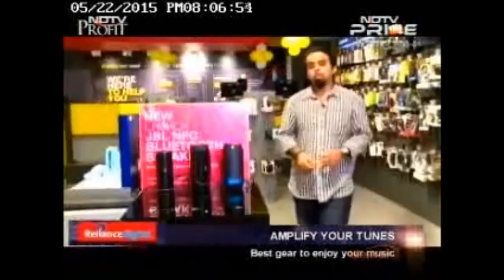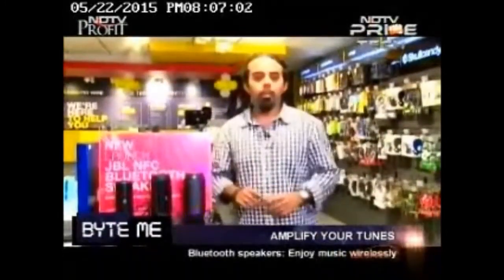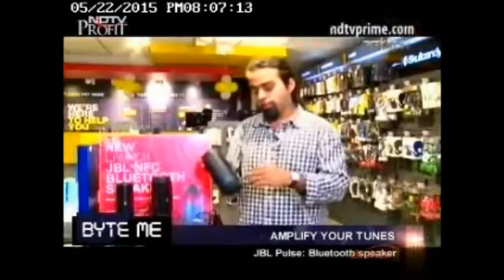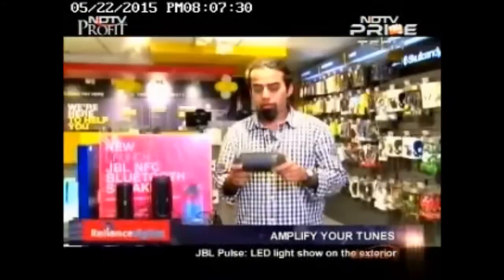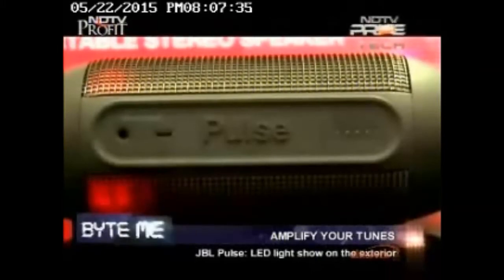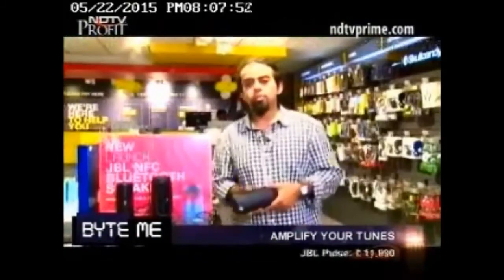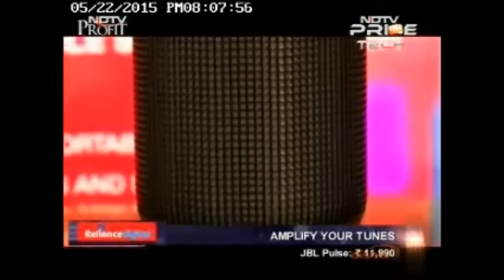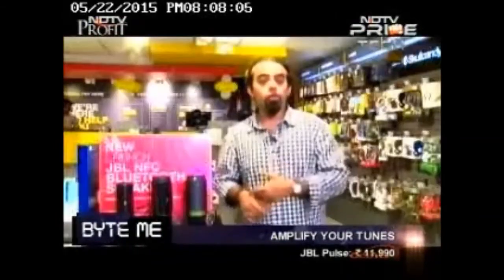JBL Pulse Review by BYTE ME , NDTV Prime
JBL Pulse Wireless Portable Speaker with NFC and programmable LED light - reviewed by BYTE ME NDTV Prime